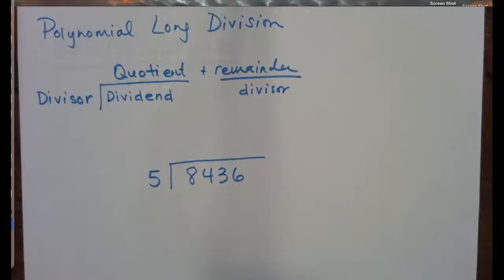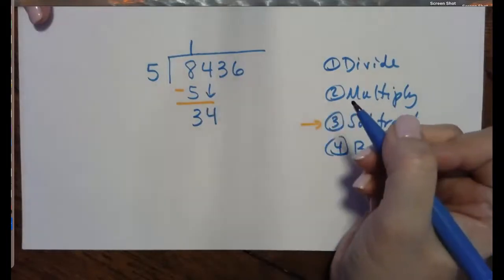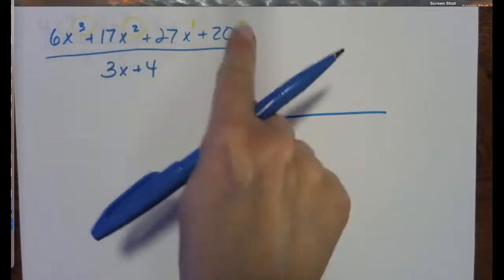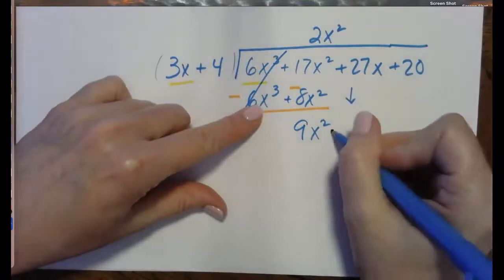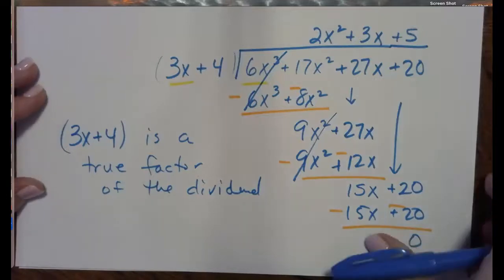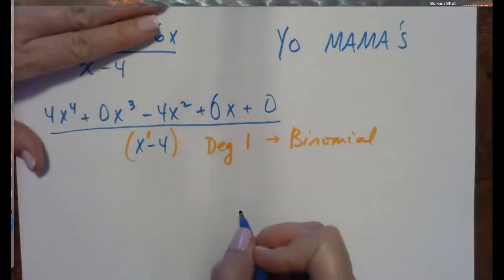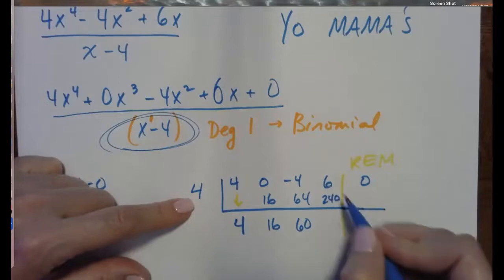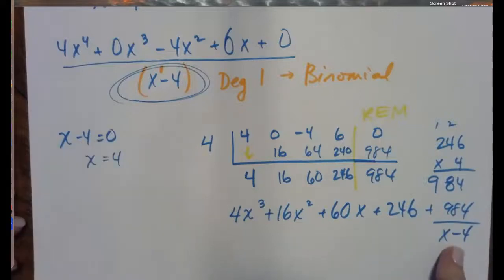Polynomial Long Division and Synthetic Division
This video shows students the steps to understand polynomial and synthetis division.  Remember to be neat and methodical!